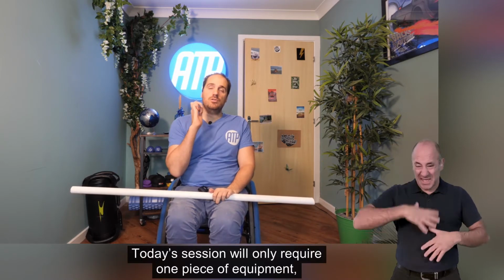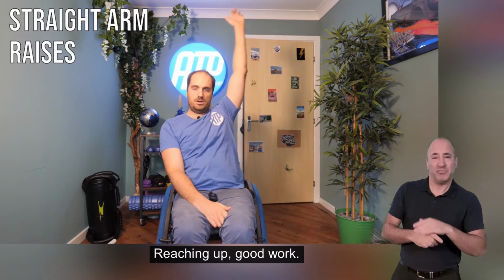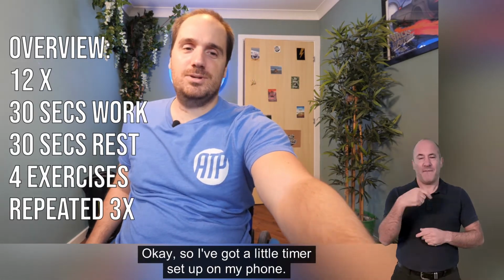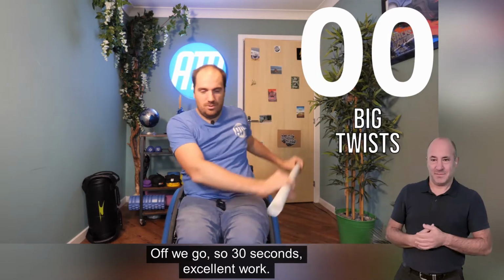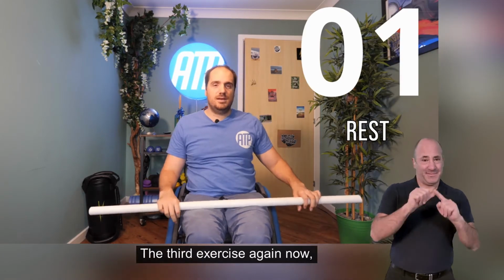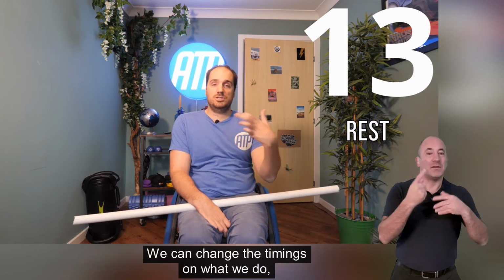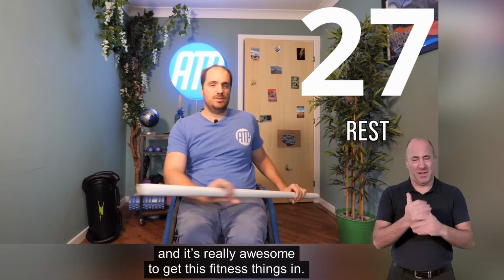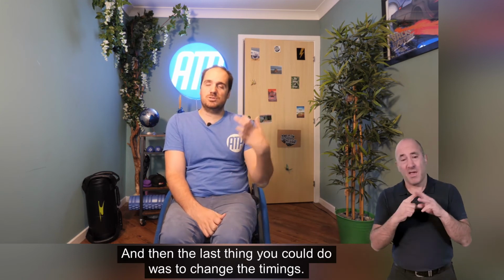Seated Cardio and Strength with Ben #1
Join Ben for the first series of our Active at Home workouts. In this video Ben will take you through some seated cardio and strength exercises you can do from the comfort of your own home.

If you enjoy this video, join Ben on Thursday at 9am for the second video in this series.